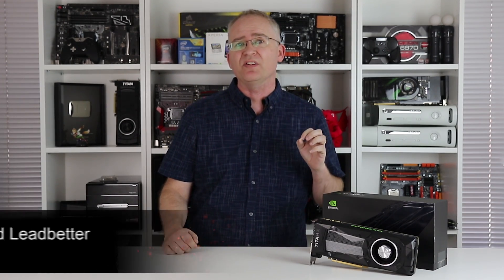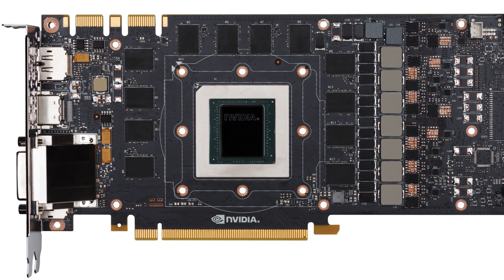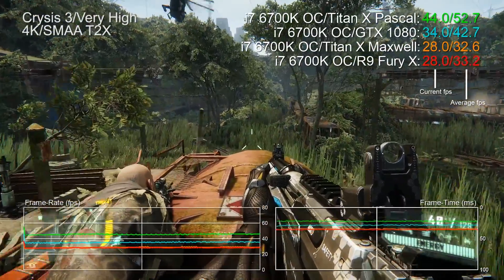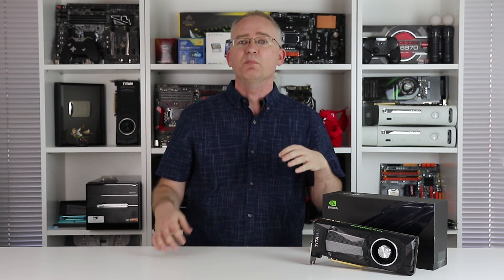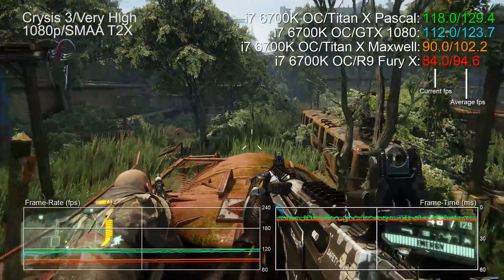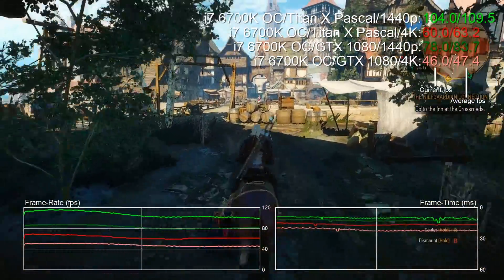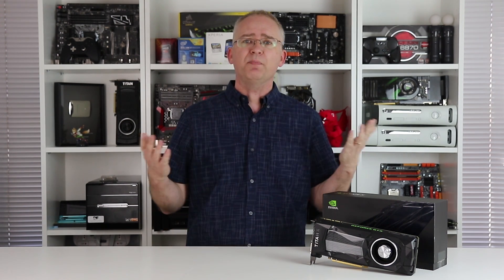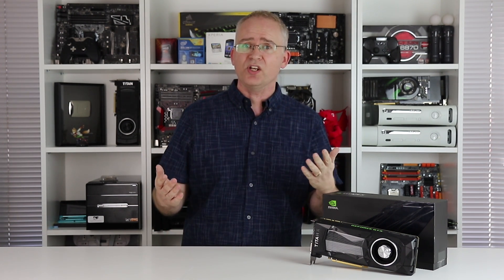Nvidia Titan X Pascal Review: Fast Just Got Even Faster!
Rich tackles the New Nvidia Titan X, based on the Pascal architecture. It's insane in many ways - certainly in terms of price, and yes, performance too.

Buy the Nvidia Titan X Pascal in this video, and help support Digital Foundry (we get a small percentage of any sale)